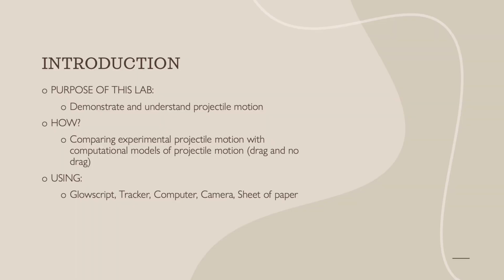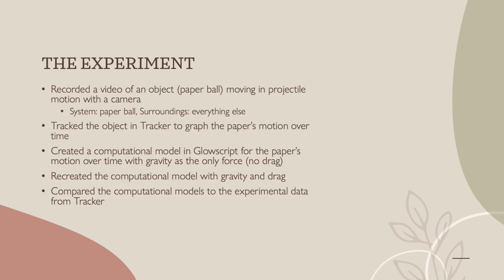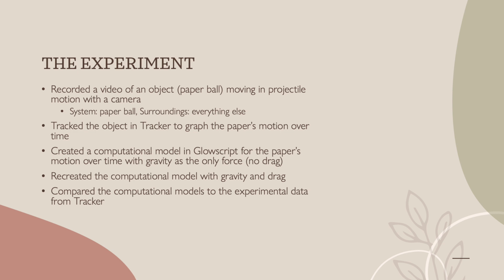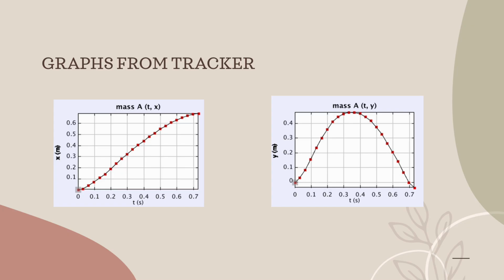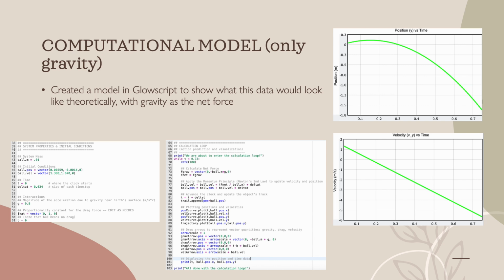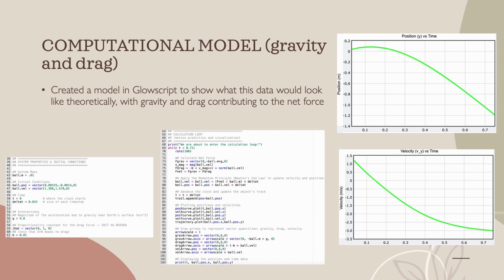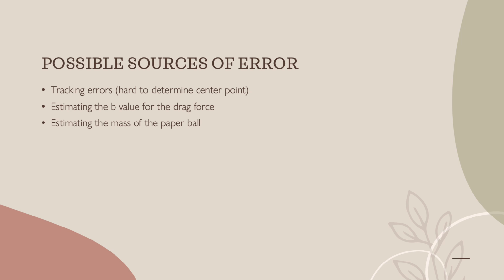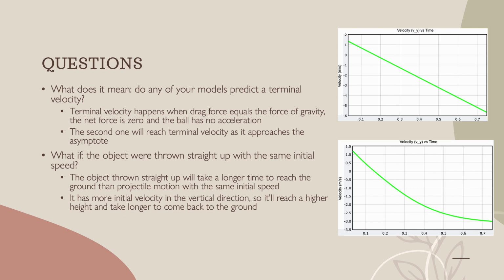Physics 2211 Lab 2 Video Report